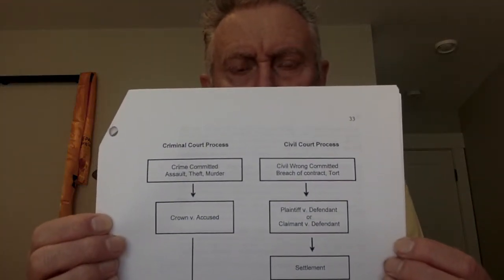Civil v CrimianlLaw